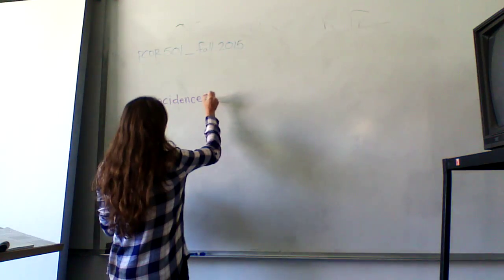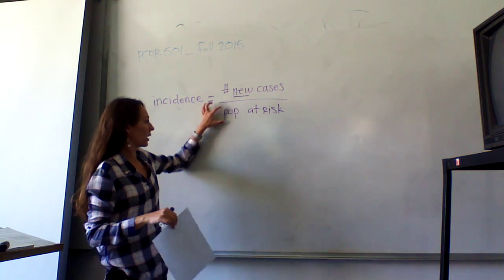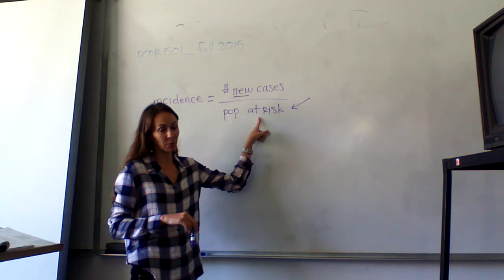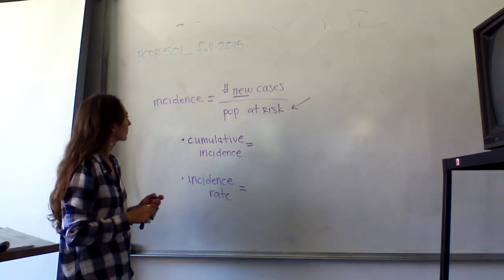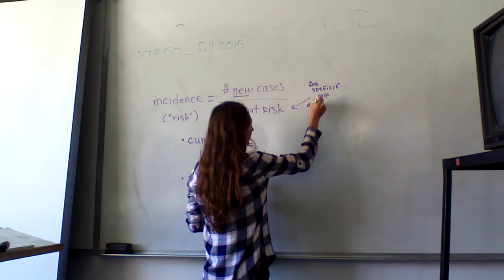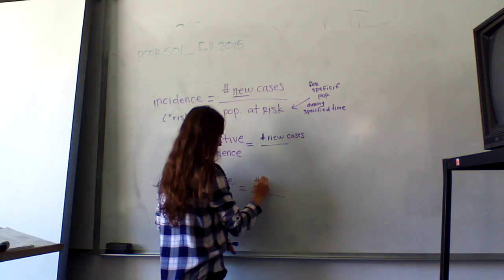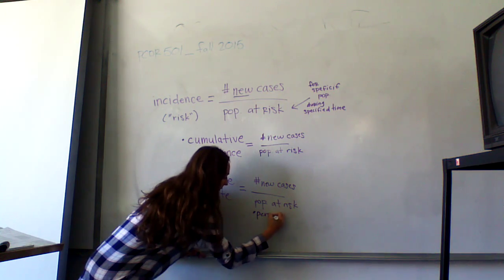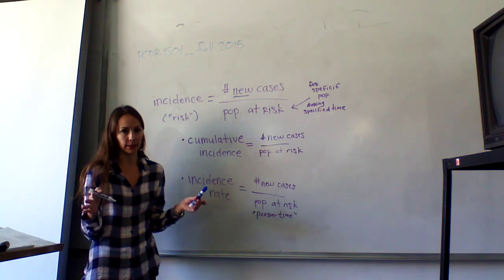What is Incidence